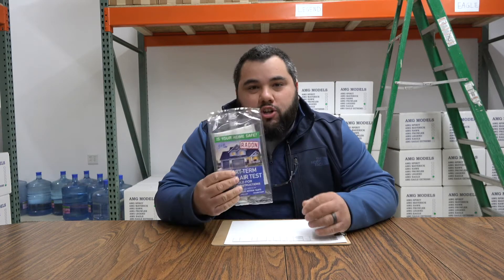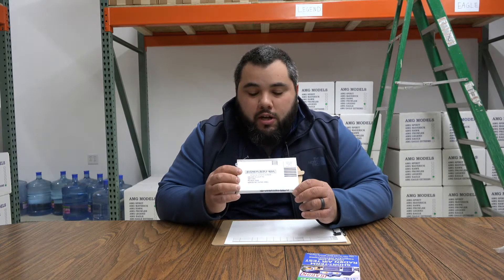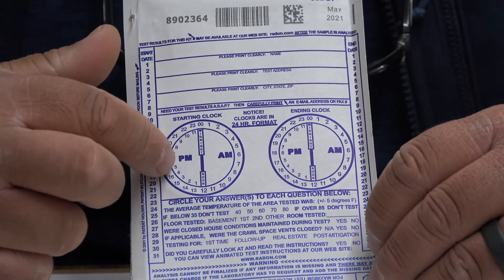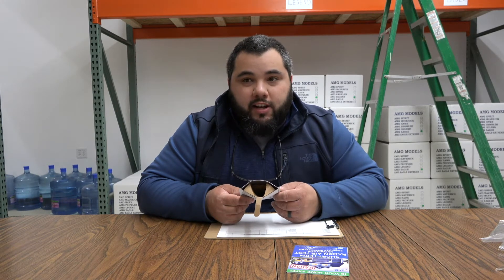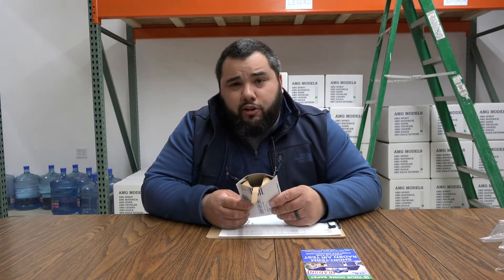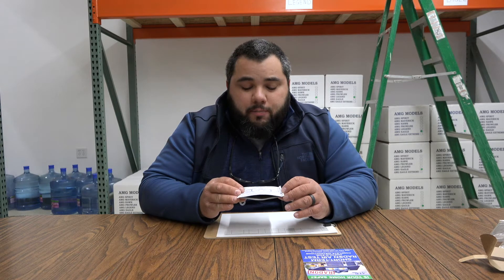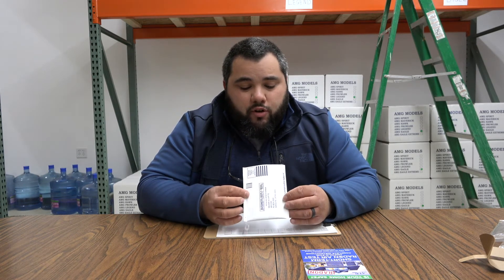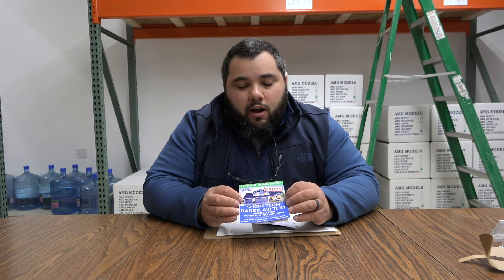How to use an Air Chek Radon Test Kit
In this video, we show you how to properly use an Air Chek charcoal radon test kit. For more information on how to use these kits, visit radon.com or lifetimeradon.com.